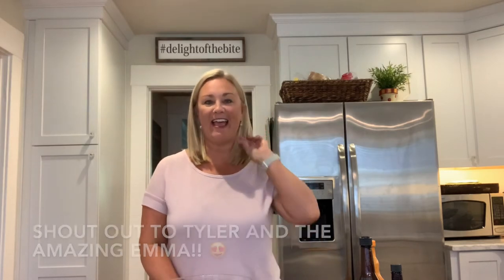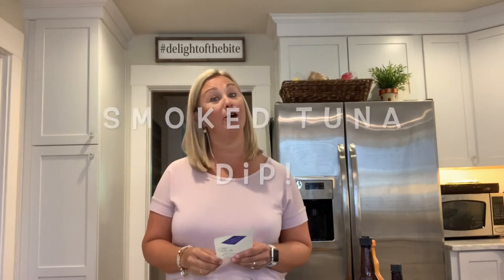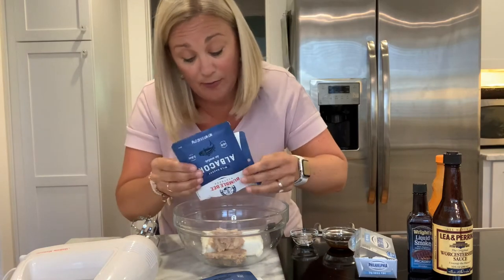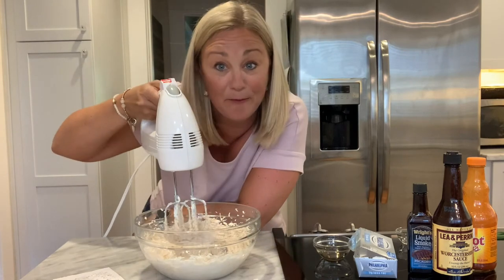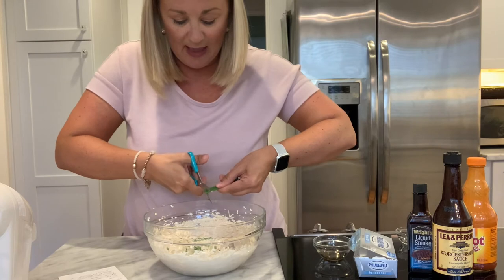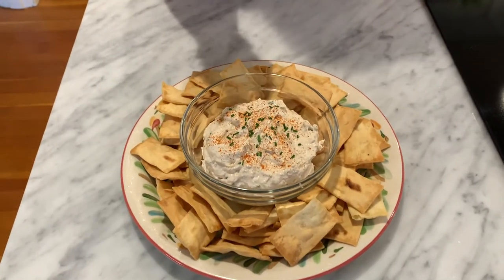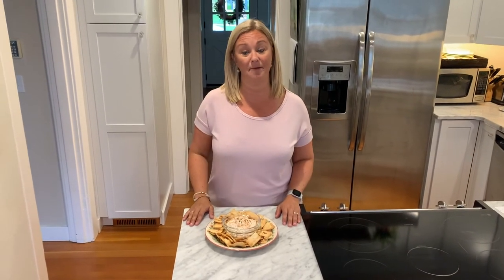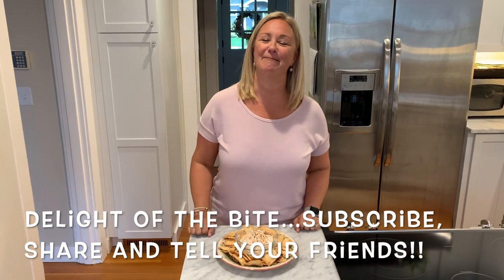Smoked Tuna Dip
It's always hard to duplicate something you've had on vacation that you can't buy at home, but this recipe comes close!! Hawaii is famous for thousands of things and in the food category, there is a lot of delicious fish to be enjoyed.  One of our favorite things to get when we're there is a simple store-bought dip by Kokohead Foods called "Smoked Ahi Dip" and if you've ever had it, you KNOW what I'm talking about!!!

This recipe isn't exactly the same but wow it'll do the trick until I can someday go back to the islands. My version is so, so easy to whip up! And if you're serving a crowd, people won't believe how simple it is...all they will talk about is how delicious it tastes! This wins all around in my book - inexpensive to make, easy, fast, incredibly yummy and it's even gluten-free! WHOA!!  Here's what you need to know...

5oz albacore tuna - drained well if using canned tuna (Albacore is preferred over "Chunk Light" which has a stronger taste...it's more mild in flavor)
8oz cream cheese (I used "light" and it turned out well)
1/2 tsp garlic powder
1/4 tsp salt
1/4 tsp black pepper
1 1/2 tsp liquid smoke
1 tsp Worcestershire sauce
2-3 dashes of hot sauce

2-3 T fresh chives - minced OR green onions - minced
Smoked paprika - to garnish

In a large bowl, mix together all of the ingredients.  Using a hand mixer will make this super fast but mixing by hand is perfectly fine.

Place the dip into a serving bowl and chill for at least 30 minutes.  Before serving garnish this with smoked paprika on top and a bit of fresh chives or green onions.  Serve with crackers, pita chips or even fresh veggies. YUM!!